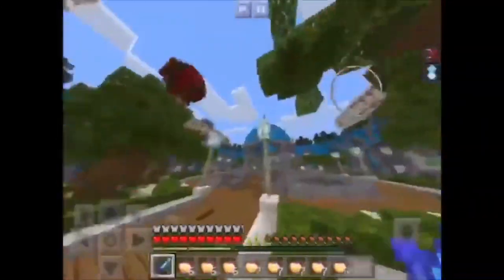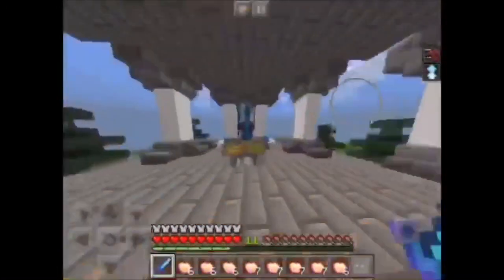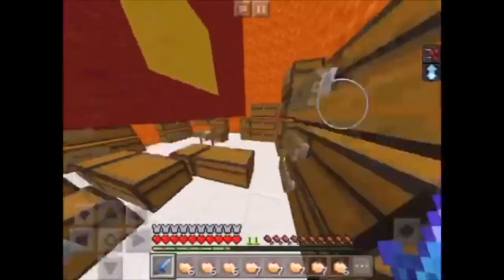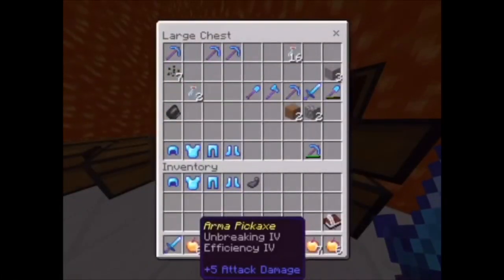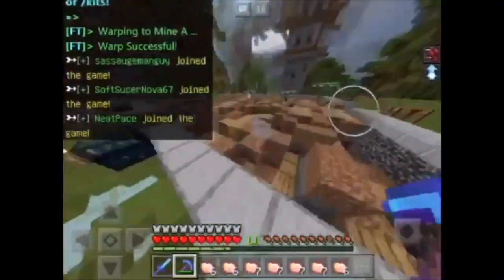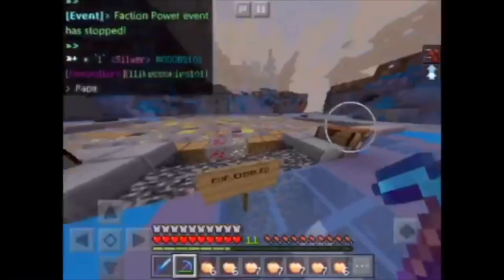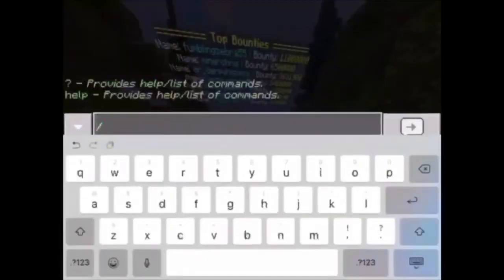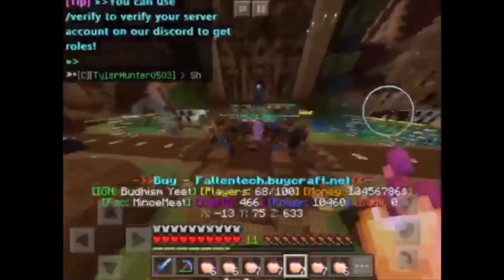Welcome to FallenTech Factions tour By Budhism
Fallentech ip for Hub is fallentech.tk:19132 or for factions fallentech.tk:19136